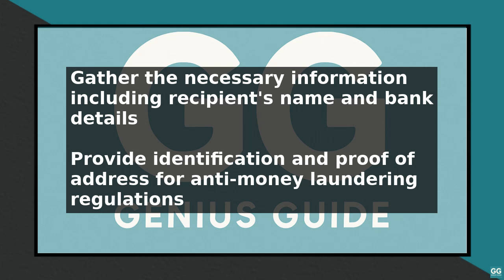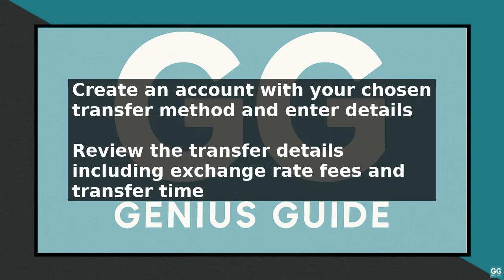How To Send Money From Uk To Australia Step By Step Guide (2025)